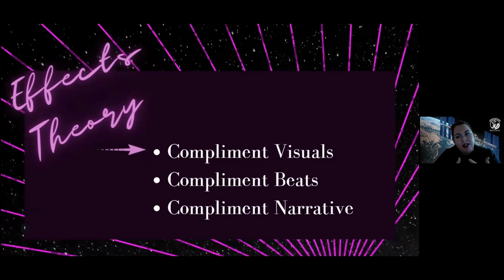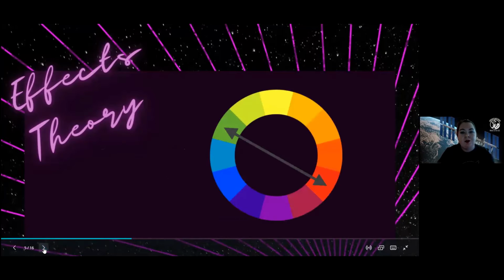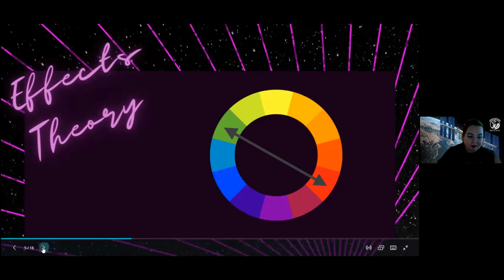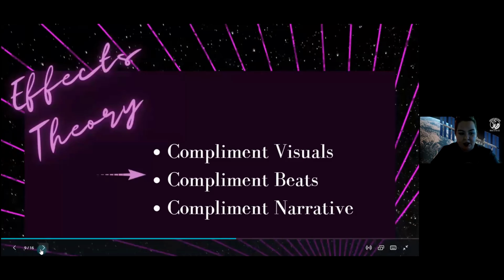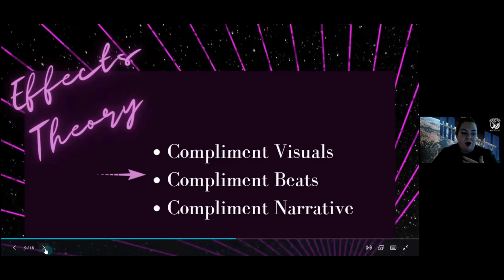eLIPS2021 Day1 Session3 Live Light and Projector Effects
Kat Hunt and Callie Boyle

Live Light and Projector Effects to Enhance Your Laser Music Show Offerings

Laser music shows offer an excellent revenue source to support a facility’s educational mission, and it can capture audiences untouched by more traditional education programs. As with planetarium shows, live lighting effects can both enhance and personalize the visitor’s experience. Additionally, due to the particular type of music licensing most planetariums have, live effects also reaffirm they are within the parameters of their license. In this discussion, some strategies for incorporating live light and projector effects will be featured.

Note: Copyrighted Music has been omitted for posting to YouTube.  For the full recording with music, see the LIPS team chat